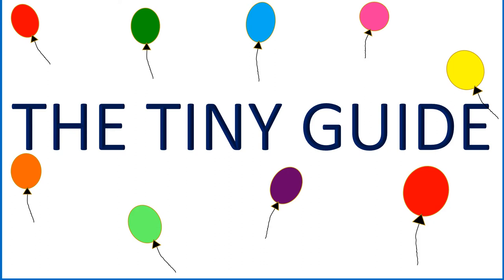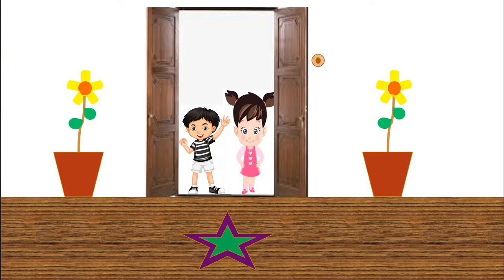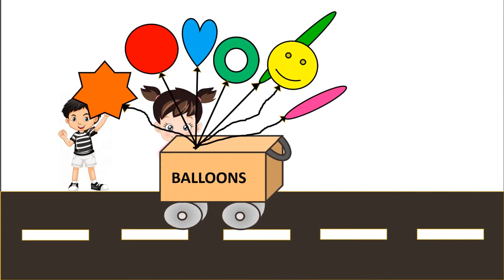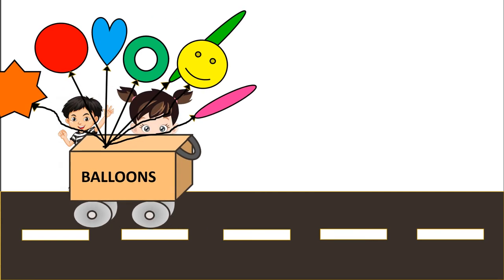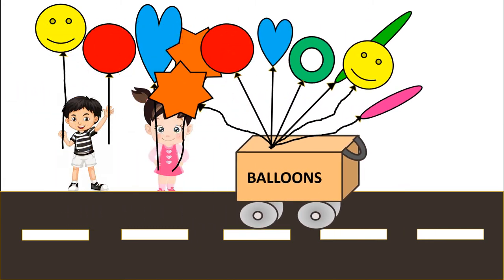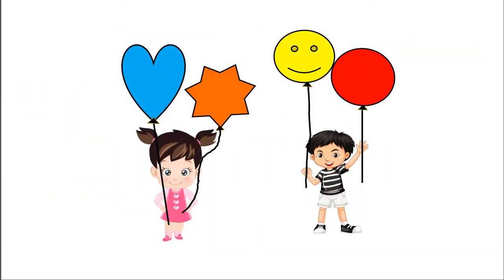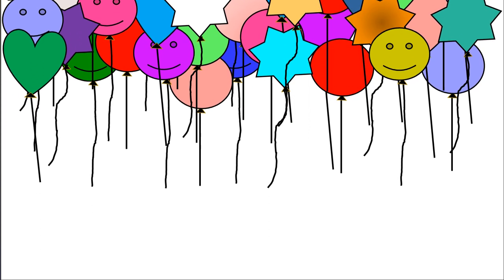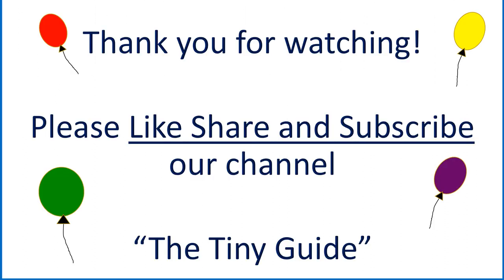Balloons | Creative story | kid's creative idea | colourful video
We have bought some balloons and we are excited to show them to you!
Please let us know if you like them.